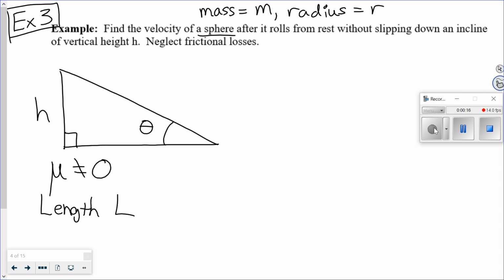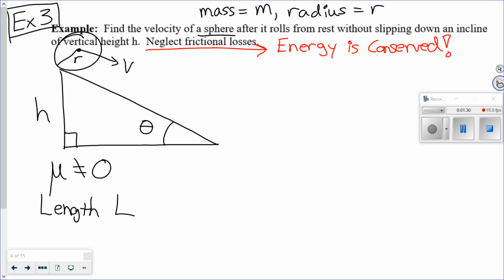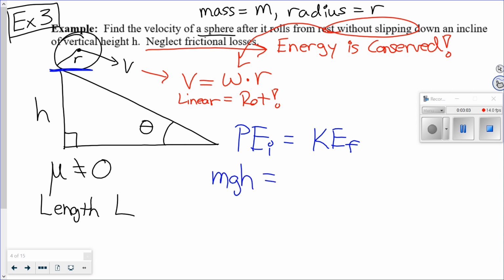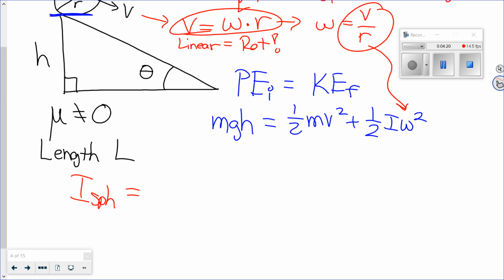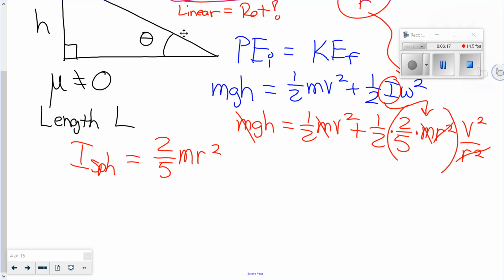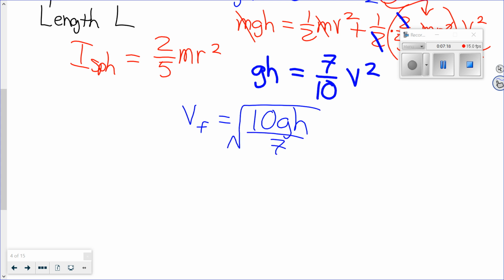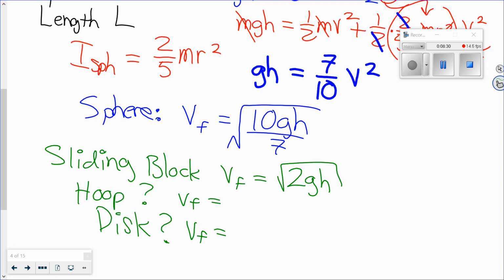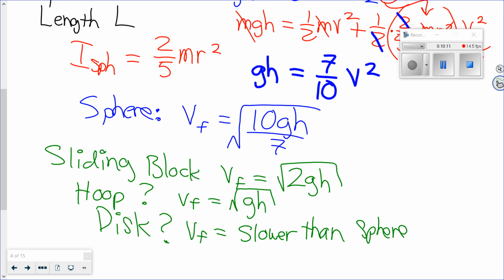hphys ch10 roll down incline 11-30-2020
Whitcomb Explains a Sphere Rolling Without Slipping down an inclined plane for Honors Physics:  We will use conservation of Energy (both Rotational and Linear Kinetic) to solve this problem!